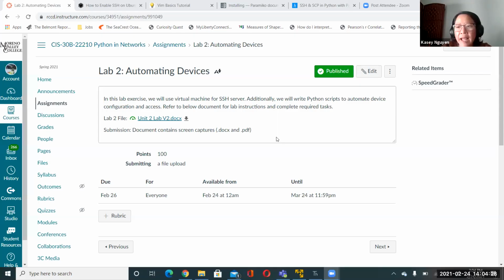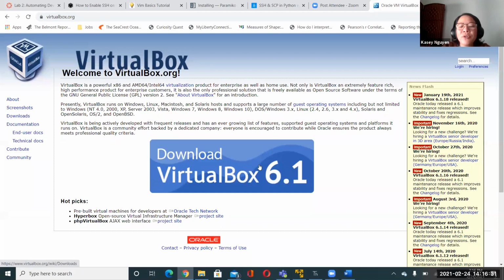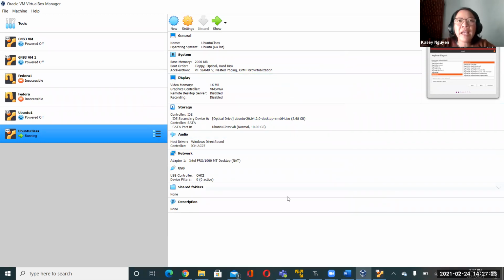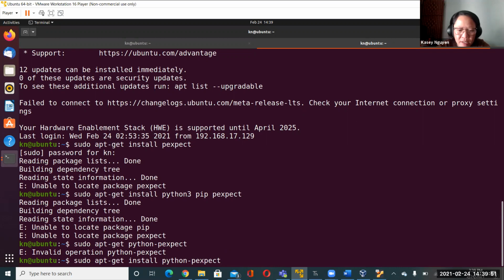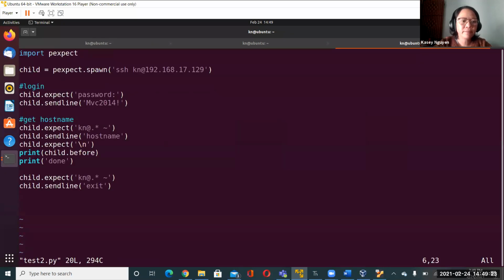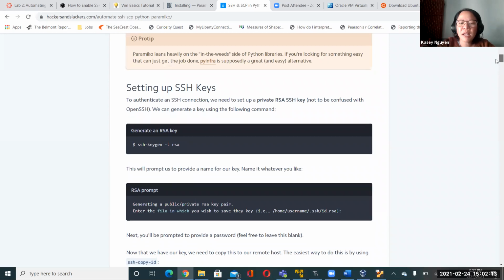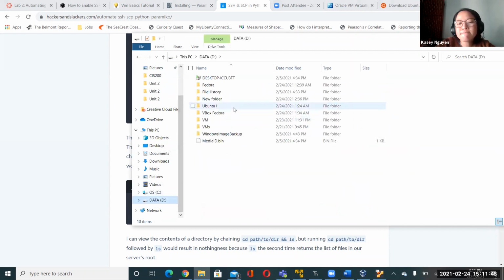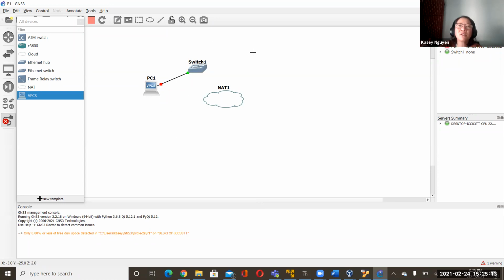CIS30B Lab 2: Python Pexpect and Paramiko for SSH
Setting up Ubuntu Linux virtual machine for scripting. Use Terminal to and Vim to script and run script. Installing packages and setting up SSH. Automate login for SSH using Python script.